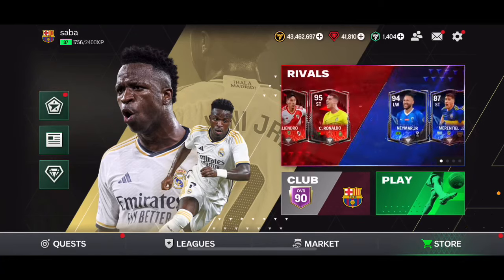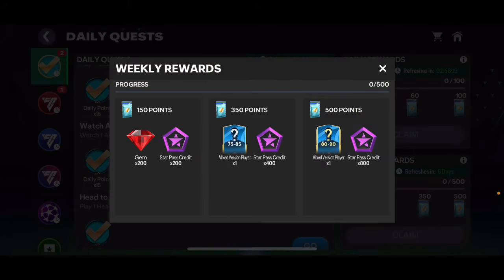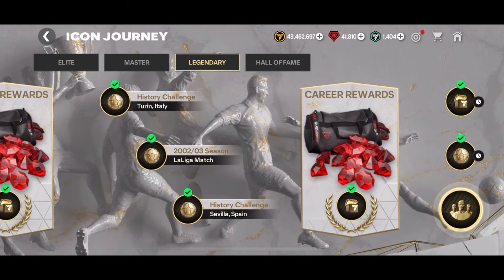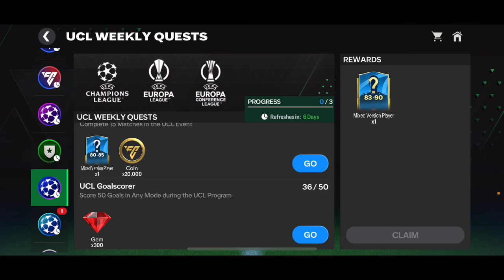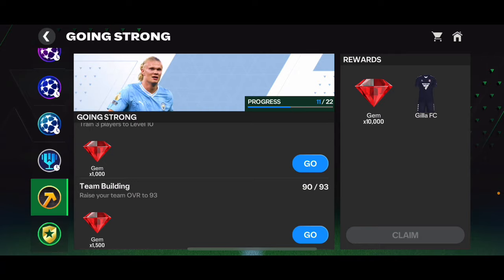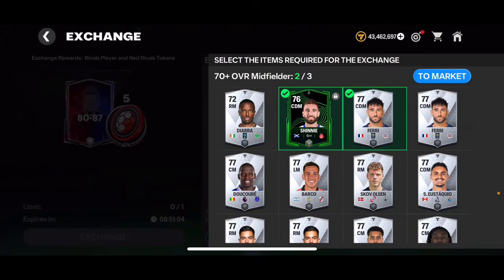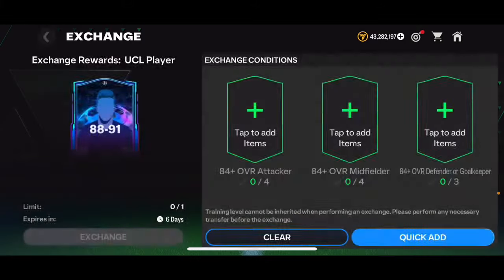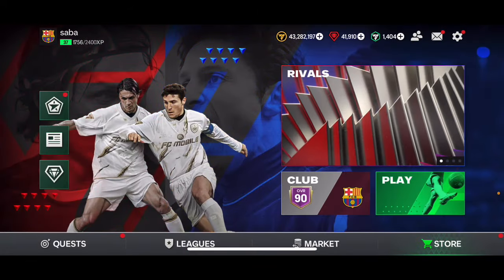HOW TO GET A LOT OF GEMS 🤑💎IN FC MOBILE 24! DO THIS!